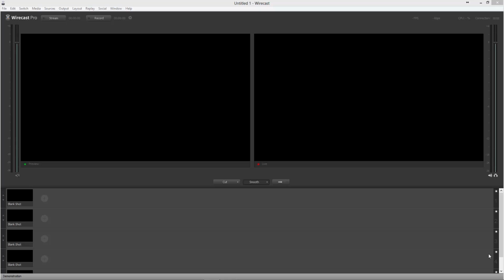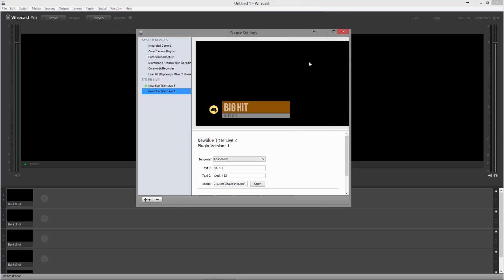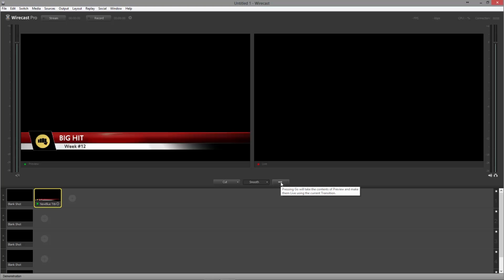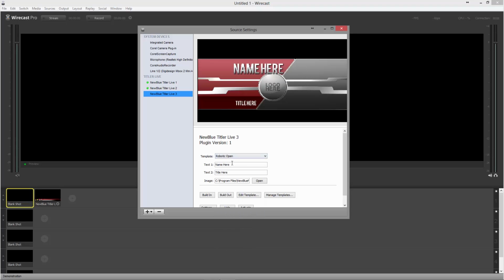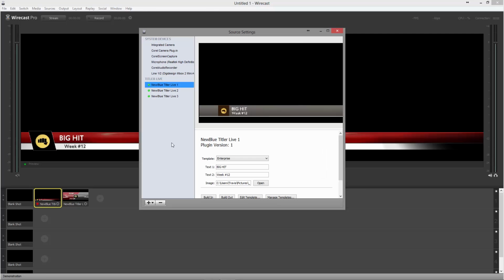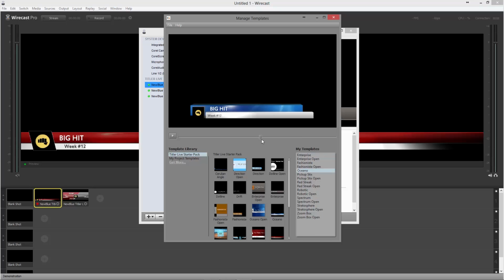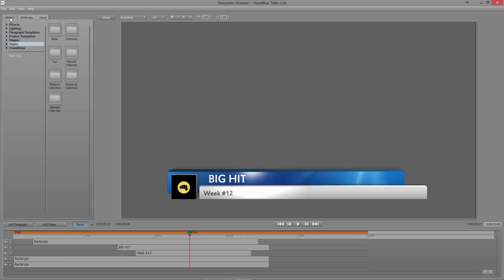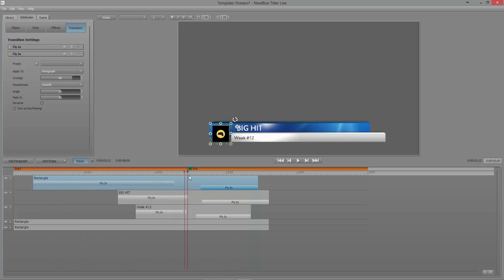Titler Pro Live: Getting Started in Wirecast | Tutorial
0:30 - Getting Started with Titler Pro Live
2:30 - Adding Titler Pro Live to Wirecast
3:19 - Adding Multiple Titles to a Sequence.
4:42 - Creating Your Own Templates in Template Manager
6:30 - Editing Your Templates